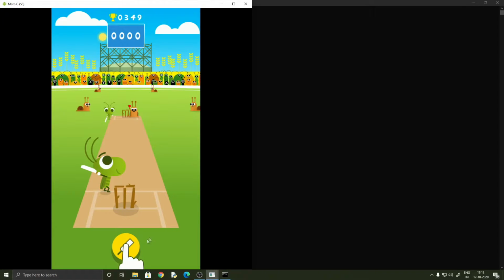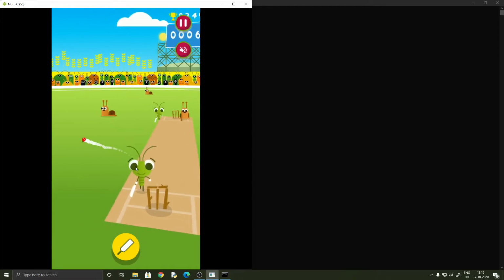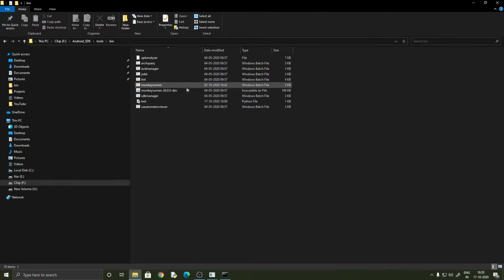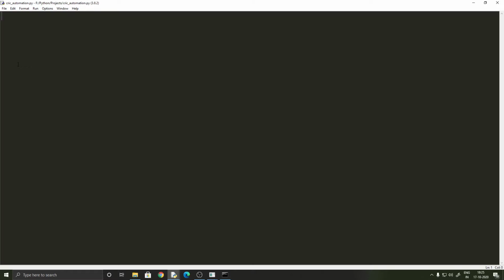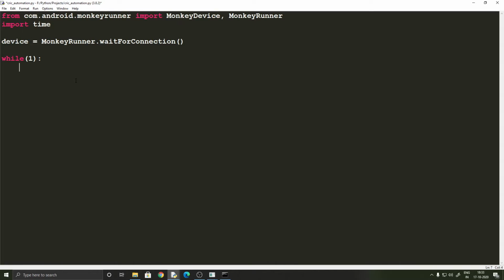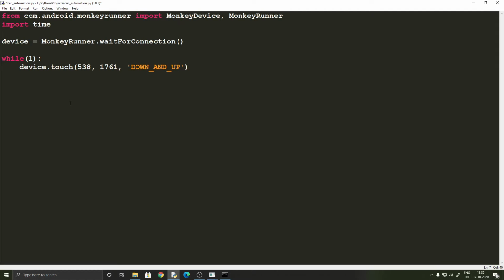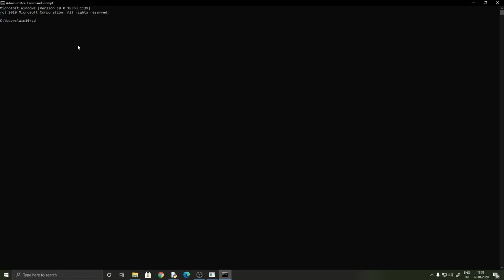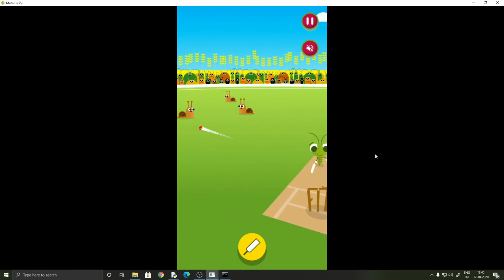How to automate Doodle Cricket with Python!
Hi! In this video, I show you how to automate a simple game like Doodle Cricket with python! This is a really simple game to play, and to automate too, and can give you some awesome results as well...Hope you enjoy this fun video!

Time-stamps:
0:00 - Introduction
1:48 - About MonkeyRunner and Android SDK
3:23 - Writing the Python Script
6:41 - Running the MonkeyRunner script